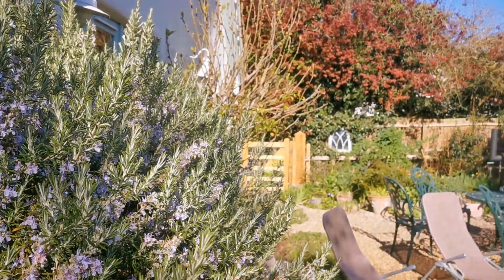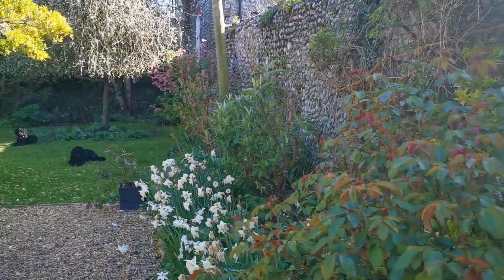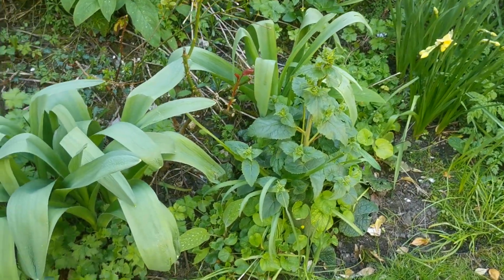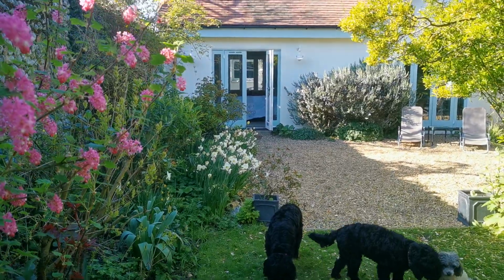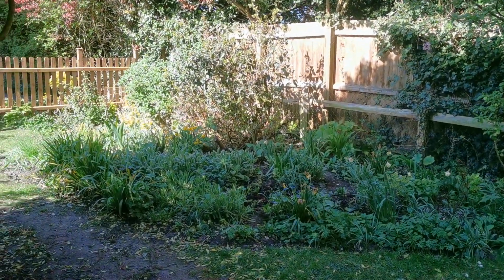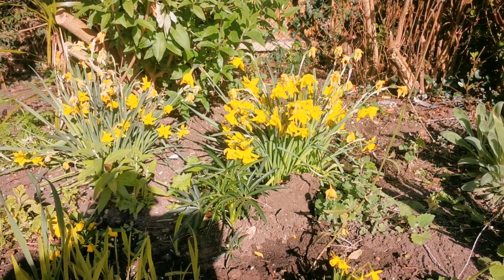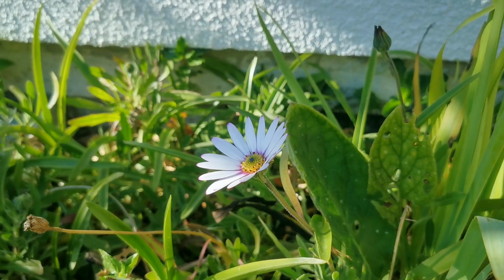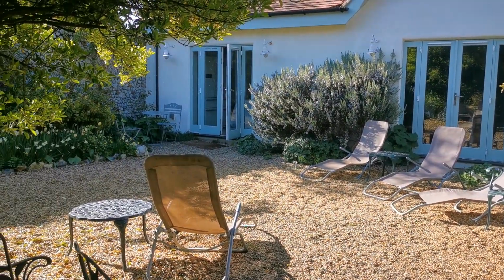Cottage Garden Tour April 2025 | Gardeners Cottage Blakeney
Come along for a tour of the cottage garden at Gardeners Cottage in Blakeney, North Norfolk, this April 2025.

Gardeners Cottage is a spacious, dog-friendly retreat located in Blakeney on the stunning North Norfolk coast. It's completely surrounded by its gardens. It’s available to book through AirBnB or The Blakeney Cottage Company. With 5 bedrooms, 4 bathrooms, and space for up to 14 guests, it's the perfect getaway for larger groups.